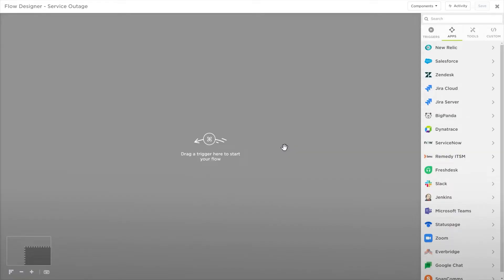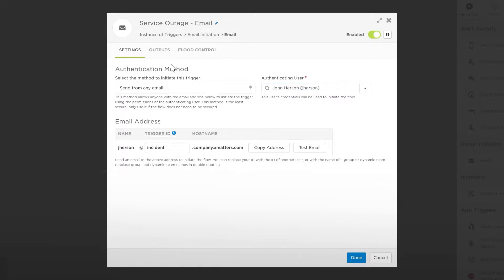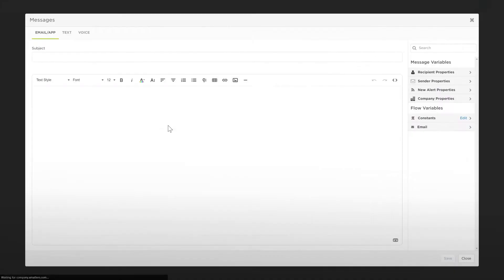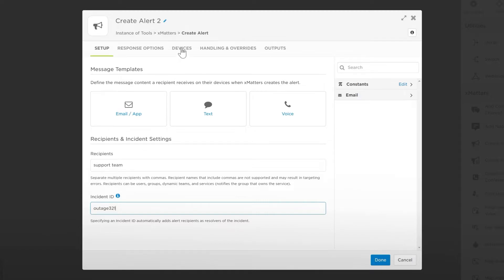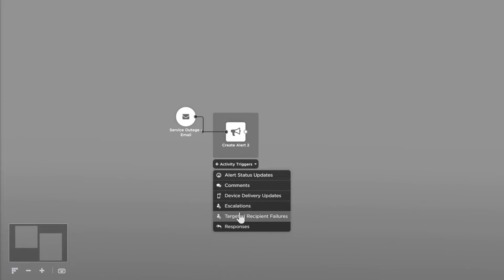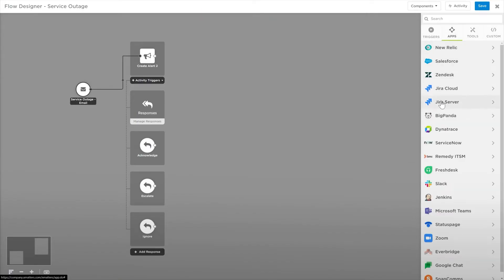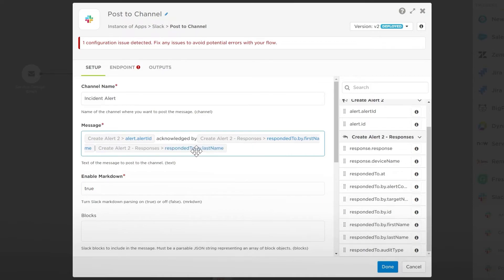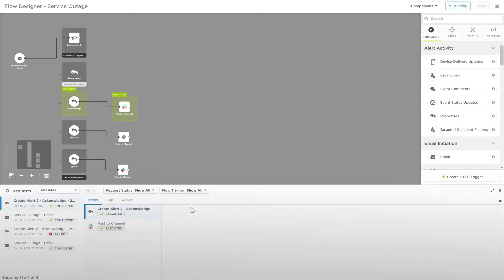Building your First Flow - xMatters Support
Creating flows with xMatters low-code workflow builder, Flow Designer is simple. To execute a flow you need two things: A trigger and at least one step. The trigger will initiate the flow, and the step will perform an action. However, flows can get as large and complex as your incident process requires and can be used to automate and add intelligence to your resolution processes.